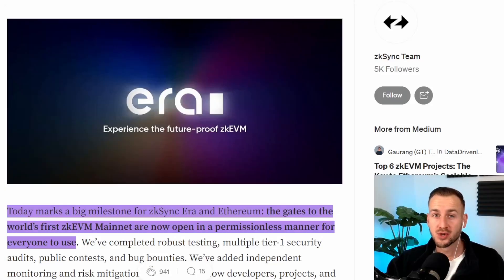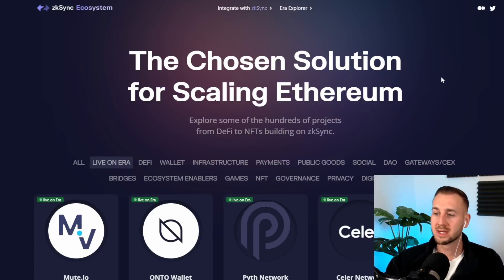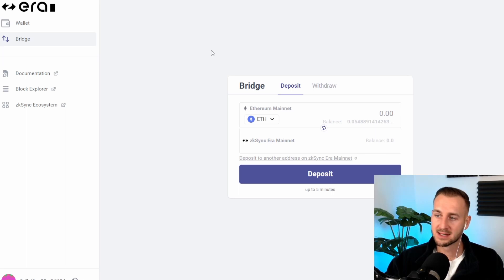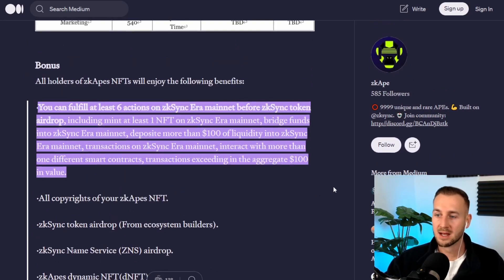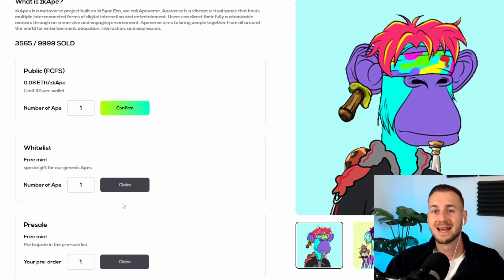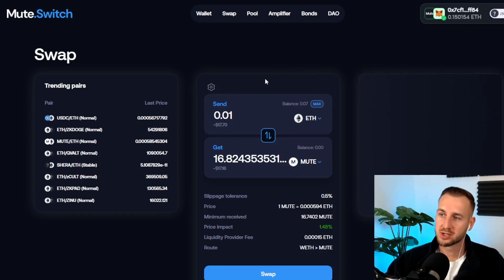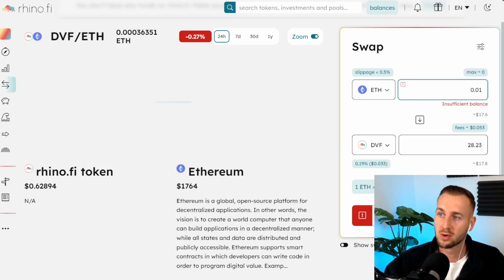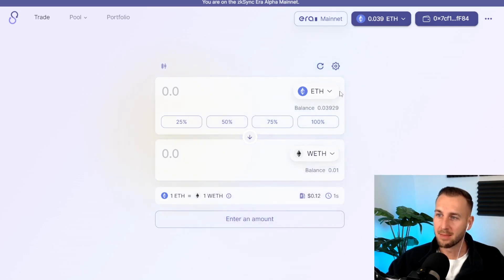ZKSYNC ERA AIRDROP AND ECOSYSTEM GUIDE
ZKSync Era Main net has just gone live! In this video we take a look at the Ecosystem of projects and what actions we can take on the network.
In order to qualify for the ZKSync Token you will need to Bridge funds and interact with some smart contracts.
How to Bridge/Minting NFT/Swaps/Add Liquidity/Deposit

00:00 Intro
0:20 Welcome to Main net
1:41 Ecosystem
2:35 Add Network
3:10 Bridge from Mainnet
3:57 zkApe Whitelist Competition
6:58 MintSquare NFT Marketplace
7:16 Mute io
8:04 Rhino Fi
9:16 Space Fi
10:05 SyncSwap xyz
10:46 Final Thoughts